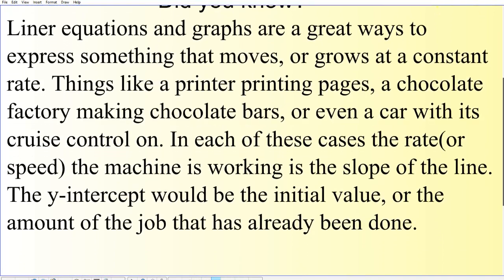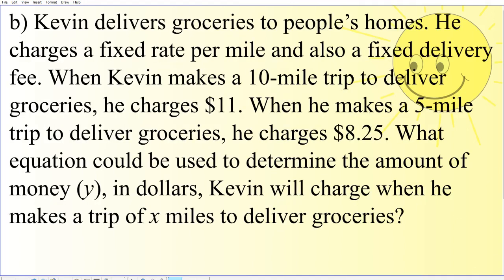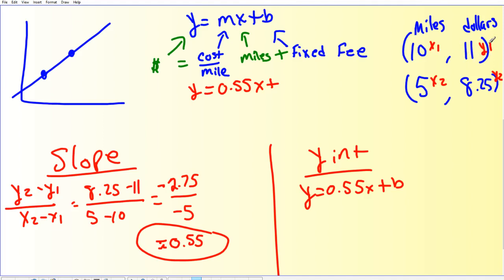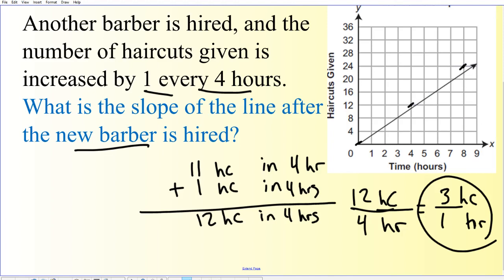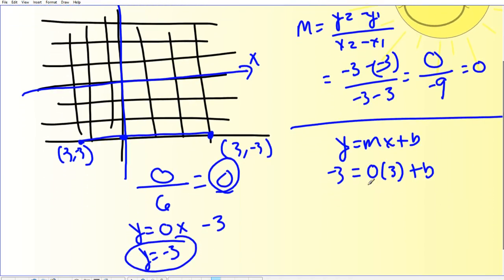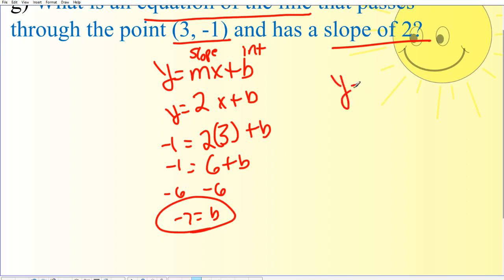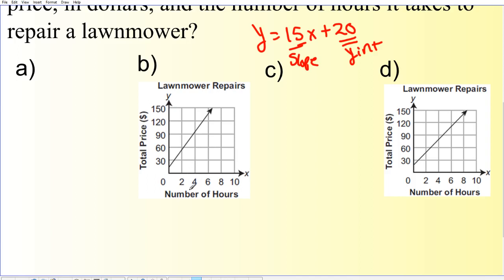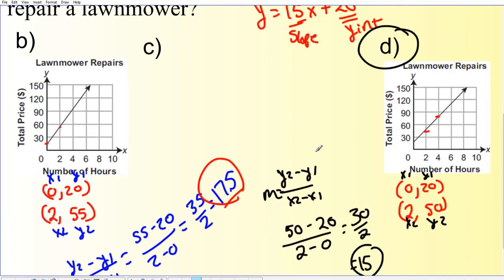C3 Lesson 4.5